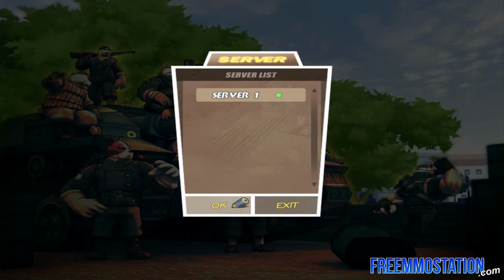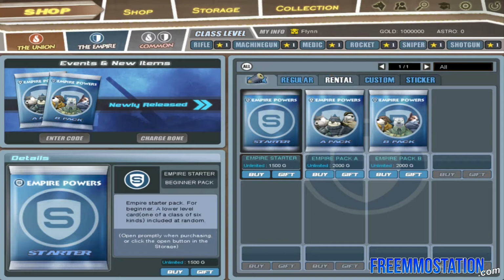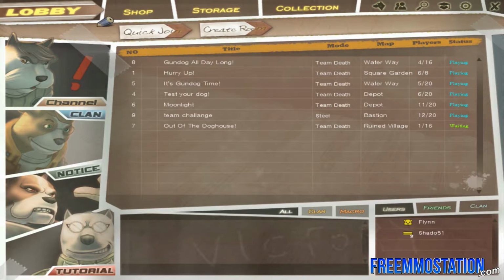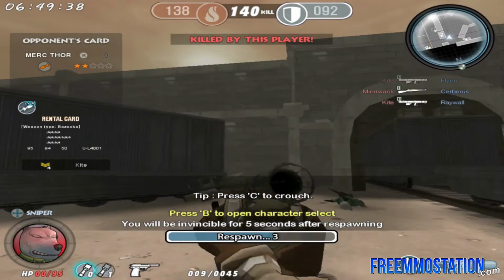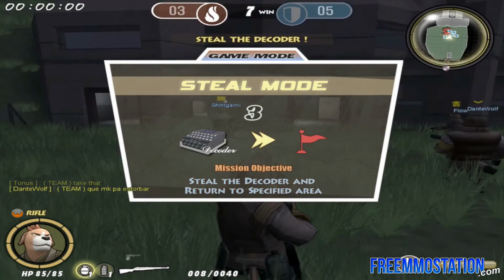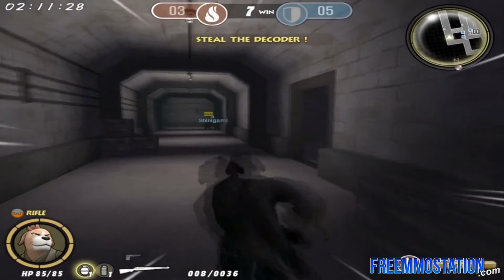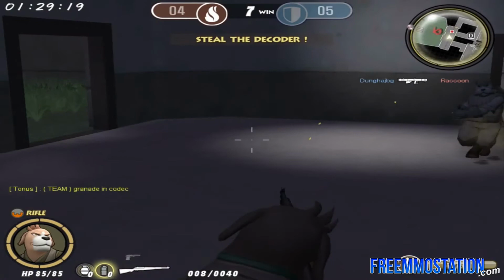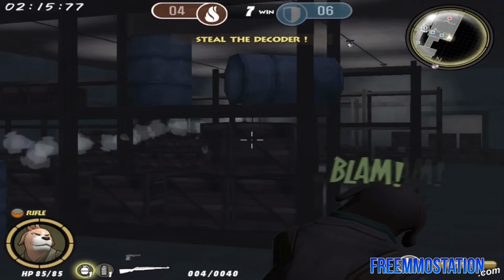Gundog: Animal World War (Free MMO Shooter): Watcha Playin'? Gameplay First Look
Watcha Playin'? is a FreeMMOStation show where we give you a sneak peek with commentary on the most popular free-to-play MMO games available. This time we take a look at Gundog: Animal World War, a free-to-play MMO shooter where dogs get their guns and start shooting each other. A game with a lot of bite (ahem!)..

Participate in our forums!